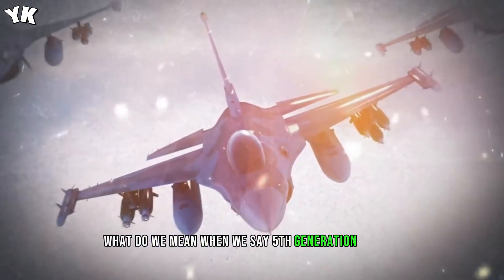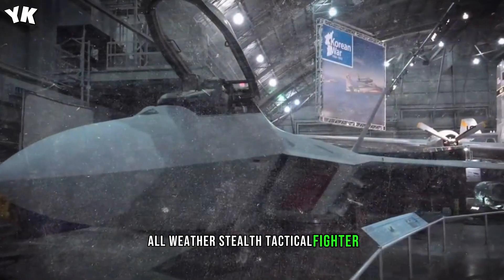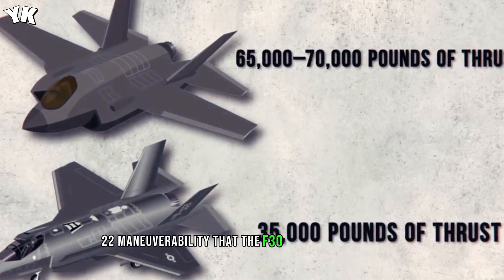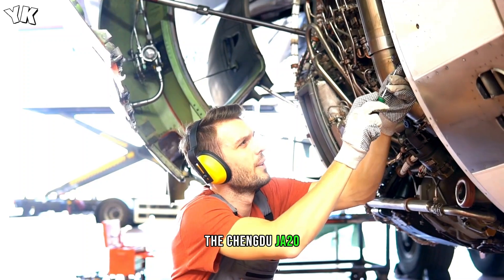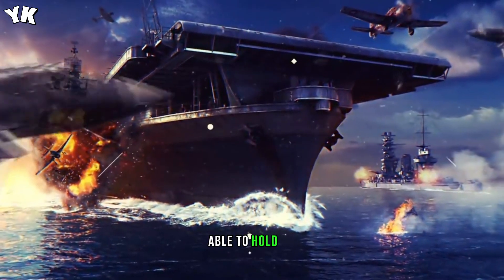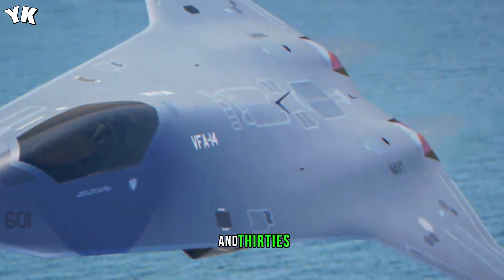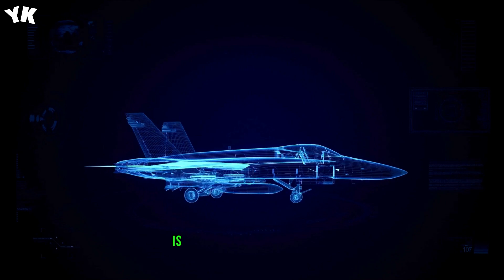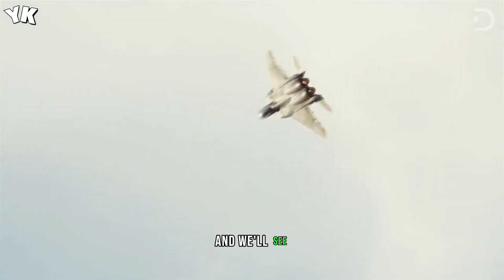When Will We Get 6th Generation Jet Fighters? You Know